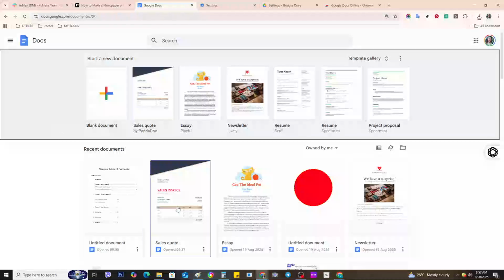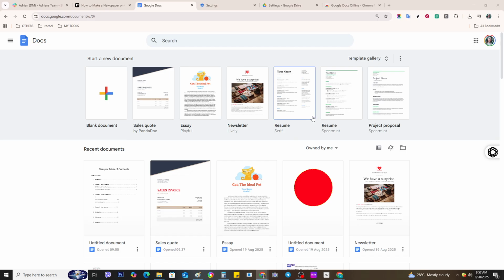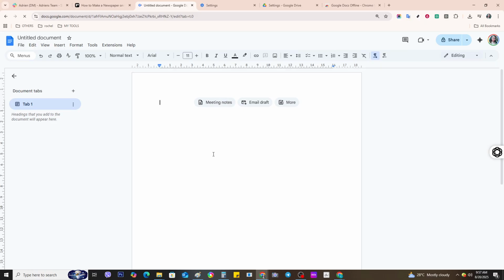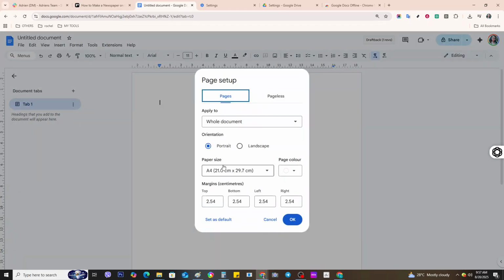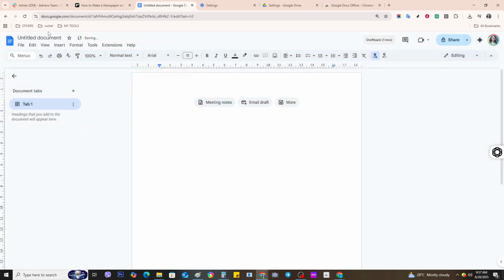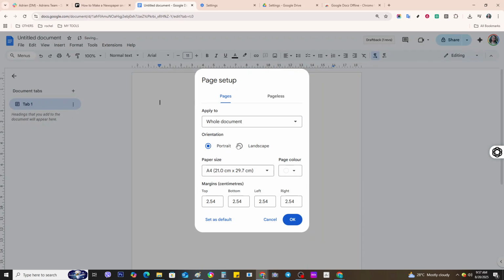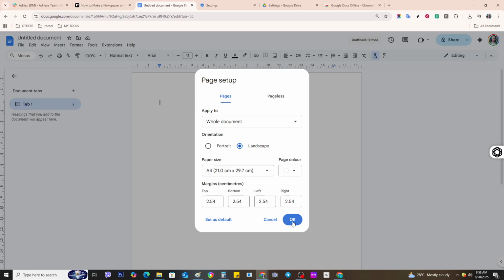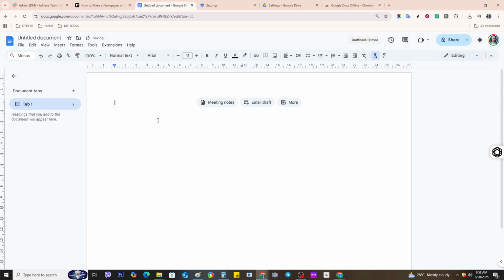How to Make a Newspaper on Google Docs Editable Newspaper Template Google Docs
Learn how to create a professional newspaper in Google Docs using an editable template! Step-by-step guide for students, teachers, and organizations to design, customize, and publish visually appealing newspapers easily and quickly.